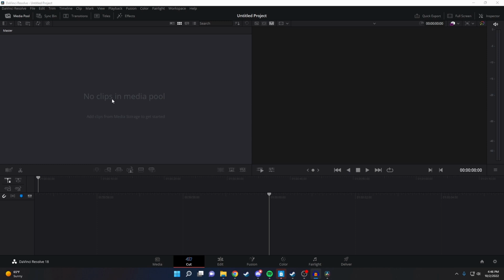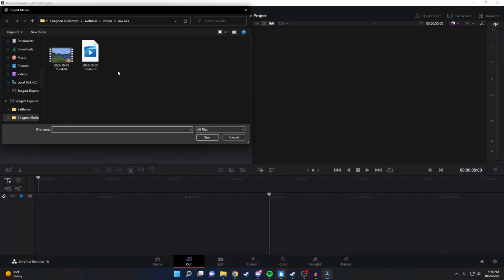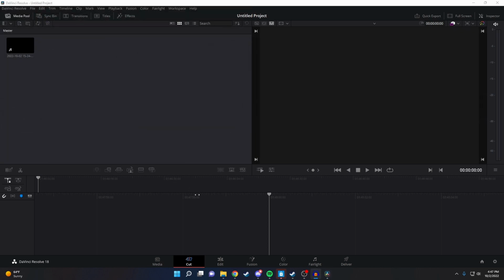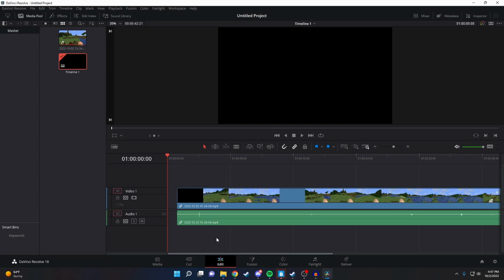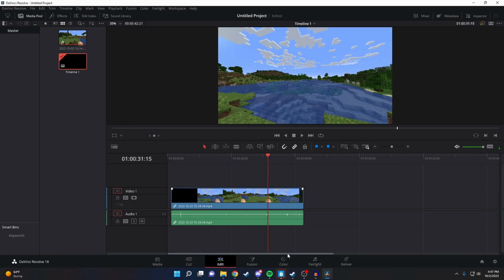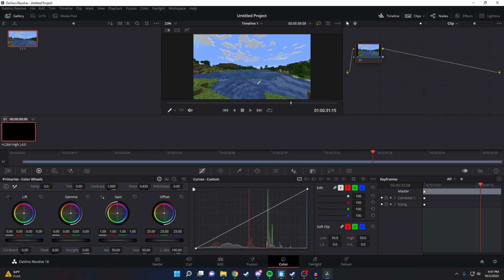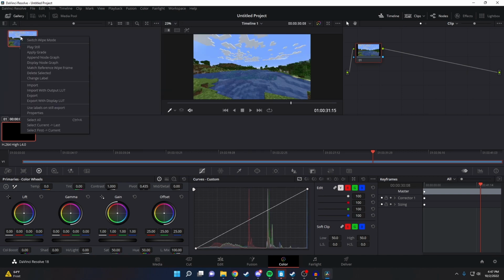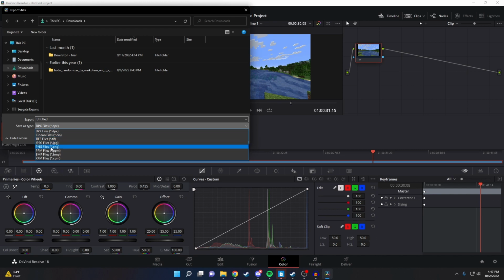How to Take a Screenshot and Save Image in DaVinci Resolve 18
In this video I show you how to take a screenshot then save that image in DaVinci Resolve 18. Grabbing a still frame in DaVinci Resolve is very simple and its a useful feature.